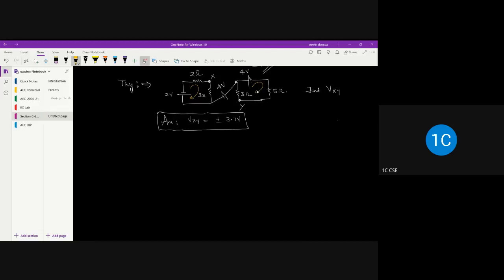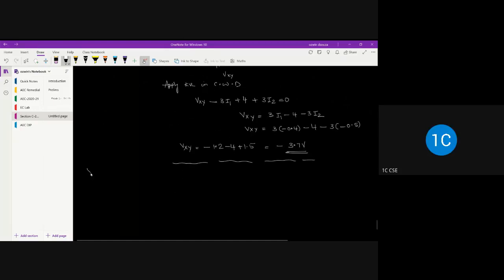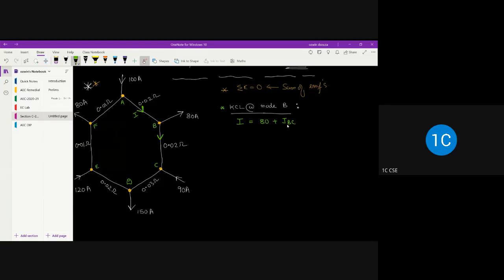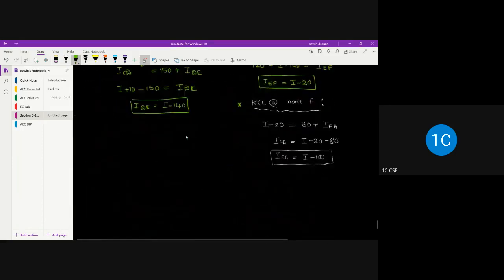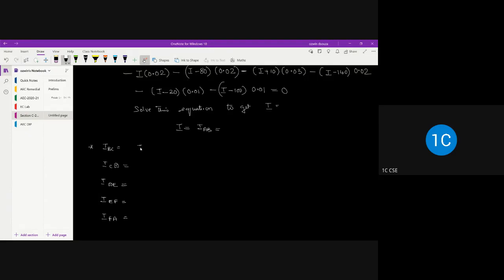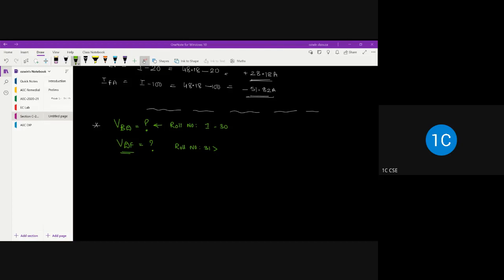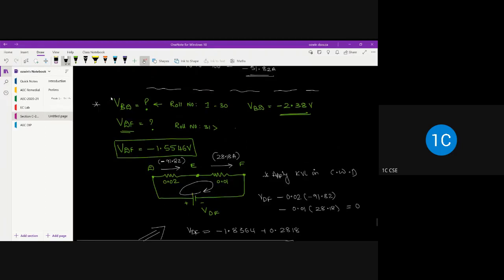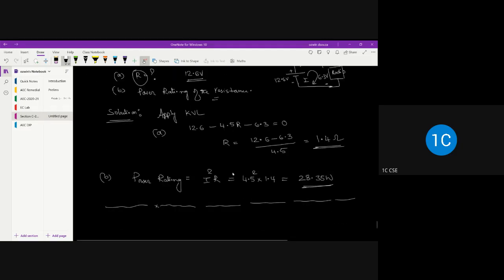BEE Class11 KVL Problems